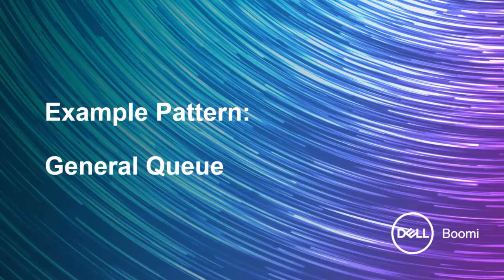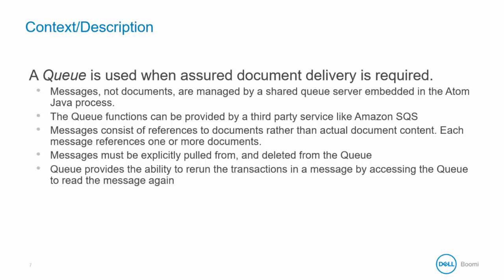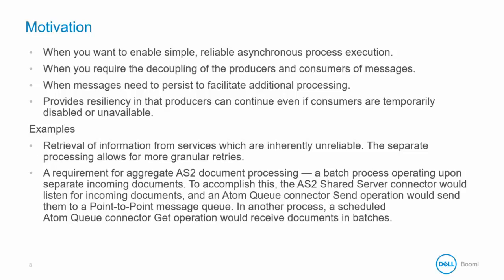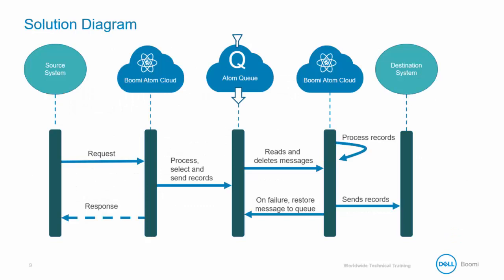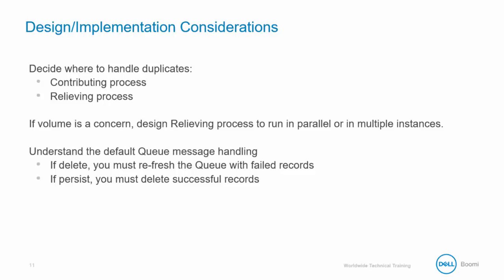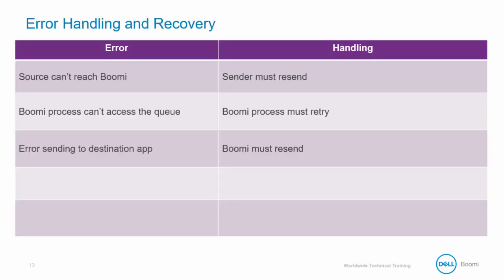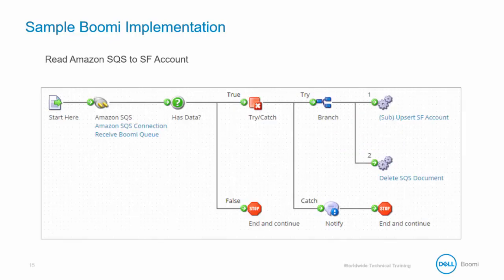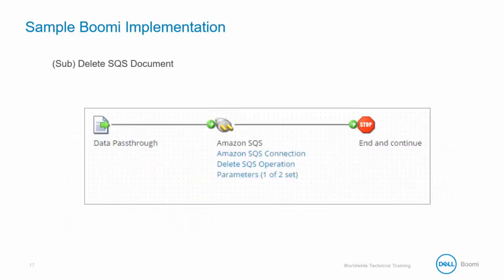Boomi Architect 3 | Module 5 | general queue 22